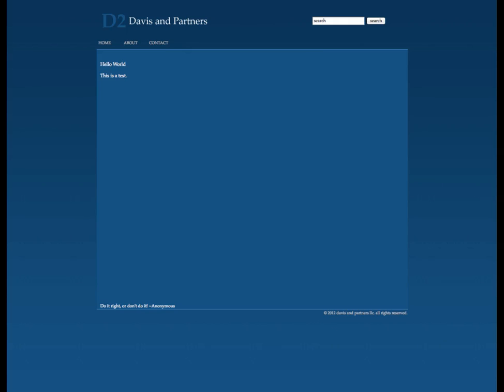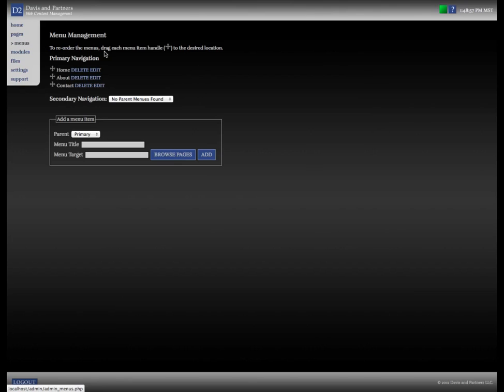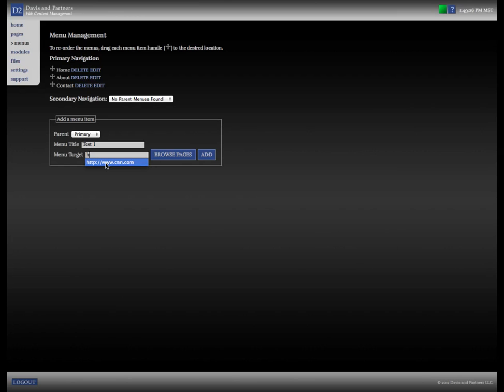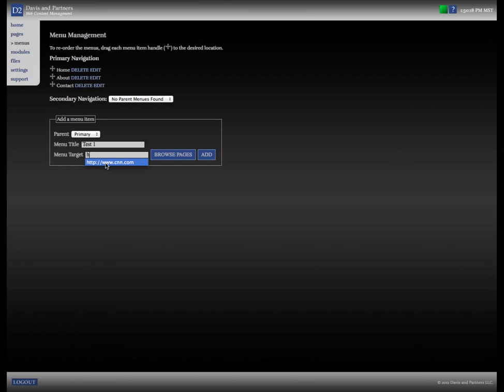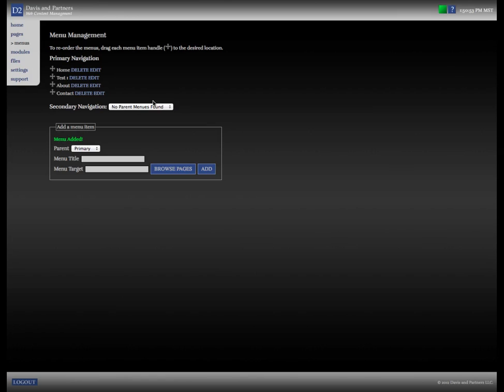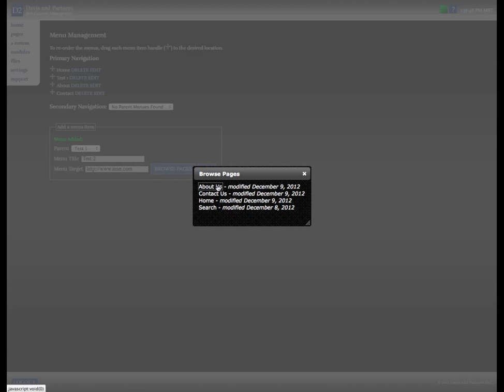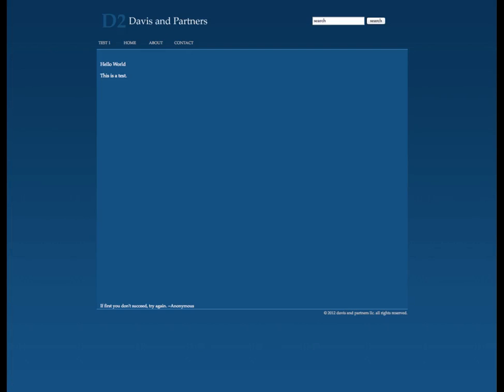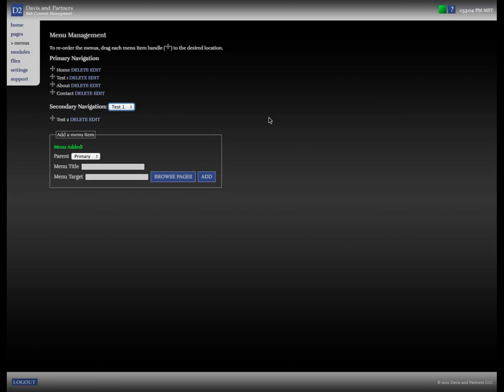Adding Navigation Links to the D2 Content Management System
In this video we'll show you how to add navigation links to your website running on D2 with a template that supports dynamic navigation.